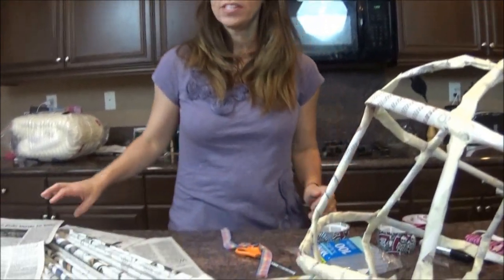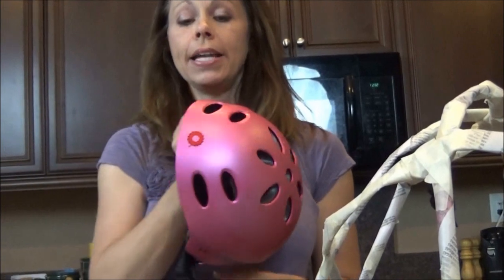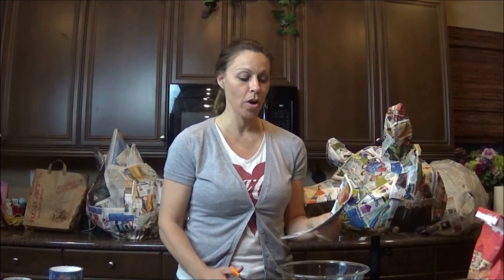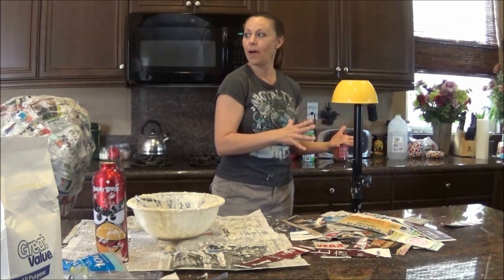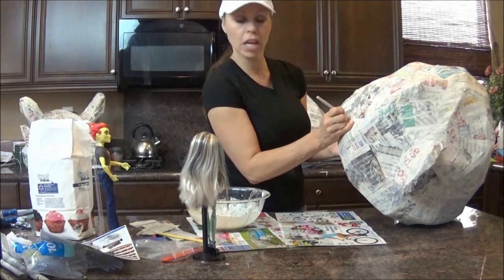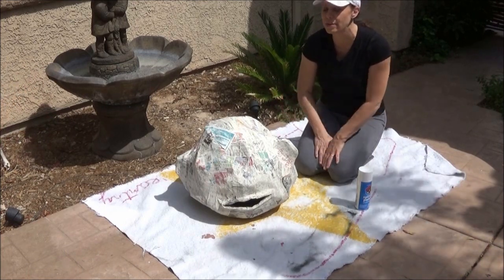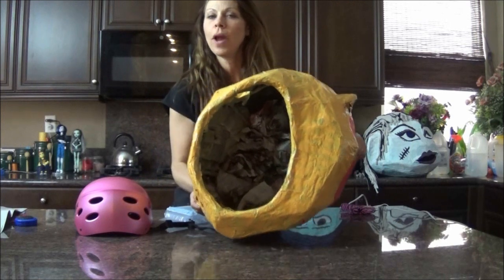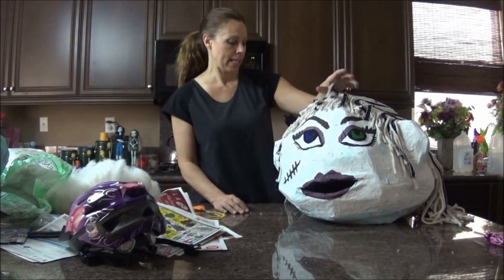Monster High| DIY Costume Character Heads - Creative Princess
How to make your own Character Costume Heads for Halloween. These heads are so unique and so much fun to make. Win the Halloween Costume contest this year for sure! You'll be the talk of any costume party. You won't believe how easy it is to do yourself !